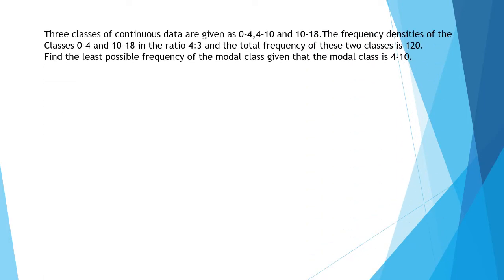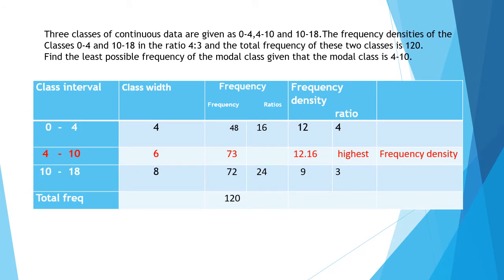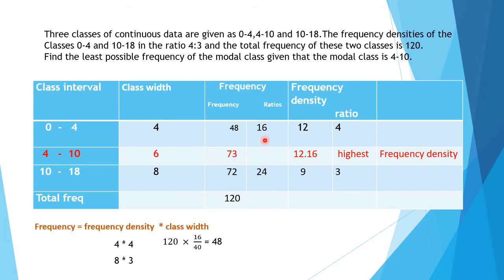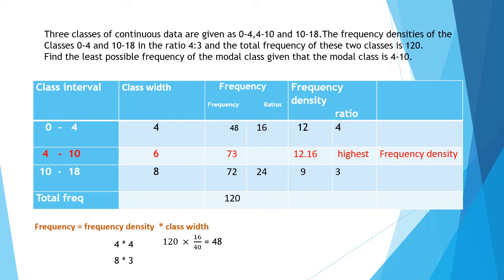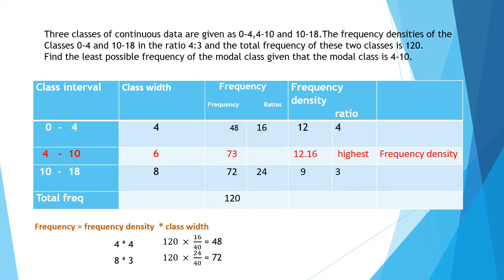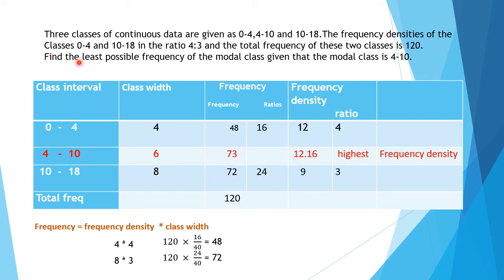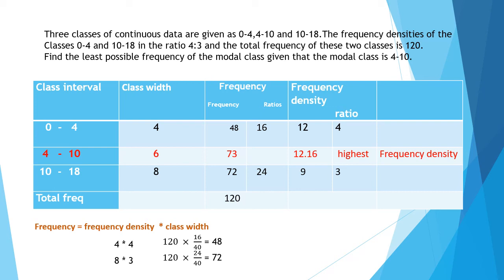modal class q 8